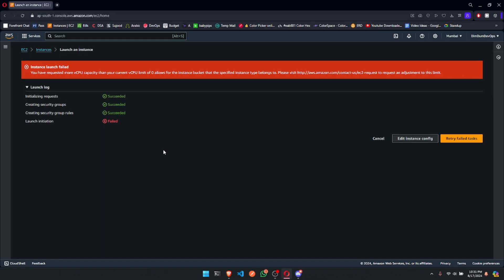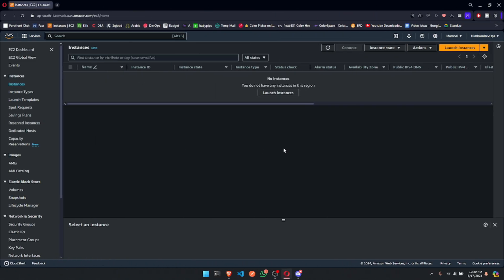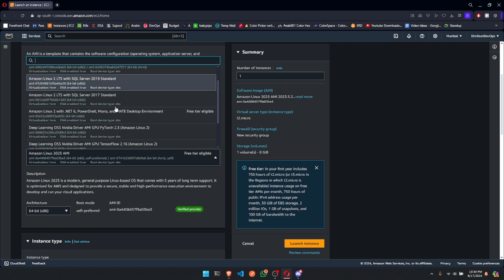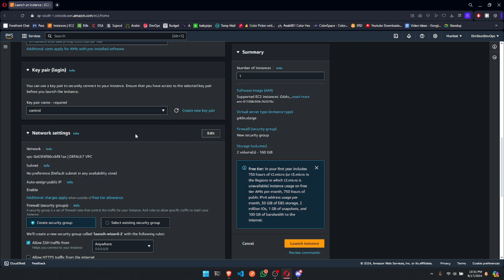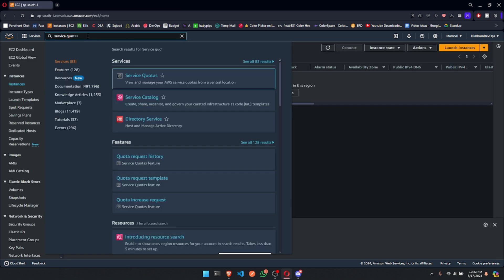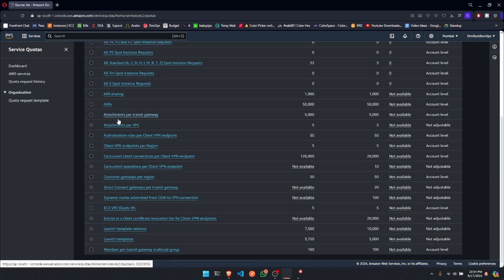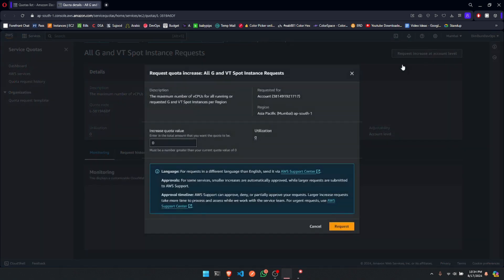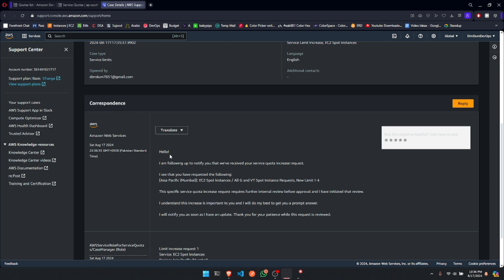AWS EC2 Quota Increase: Fix Instance Launch Failures in Minutes!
Struggling with AWS EC2 instance launch failures due to VCPU limits? You're not alone! In this video, Jessica from DevDive walks you through the step-by-step process to increase your EC2 quota limit, specifically for G type instances on AWS. Whether you're setting up a TensorFlow environment or any other compute-heavy application, this guide will help you bypass the zero VCPU limit and get your instances running smoothly. Watch now to learn how to request a quota increase, monitor your support ticket, and resolve the issue in just a couple of days!

Have questions? Drop them in the comments below, and I'll be happy to help!